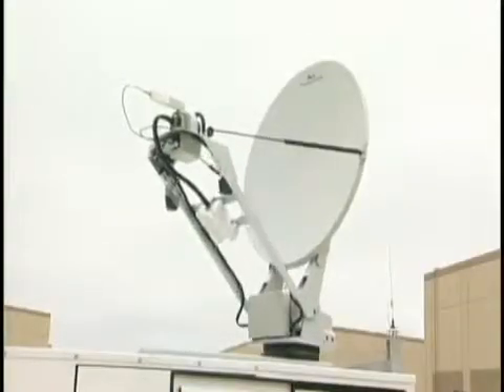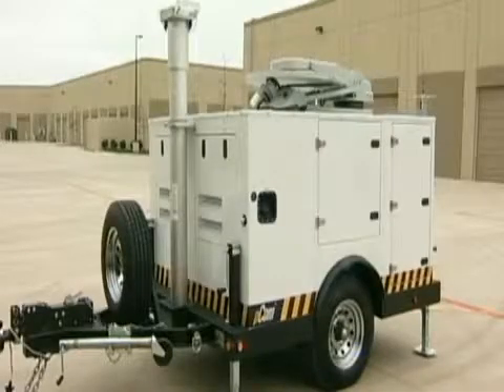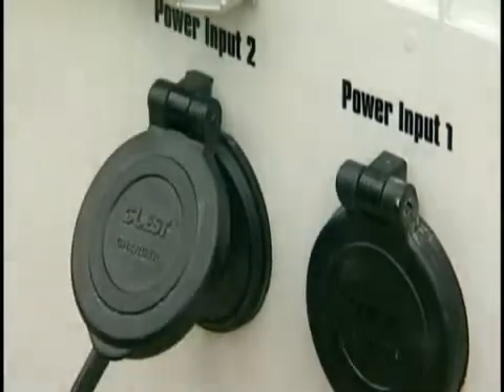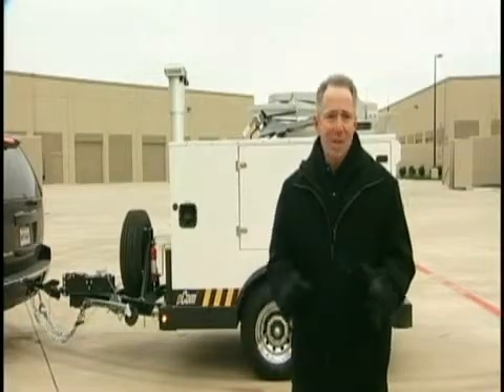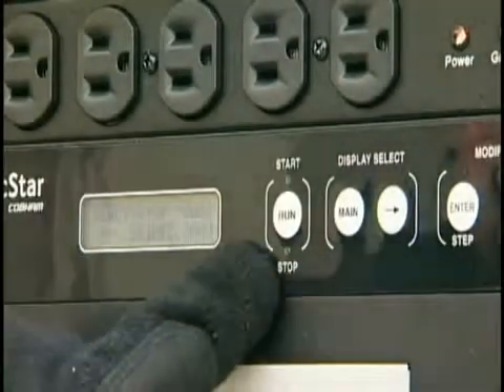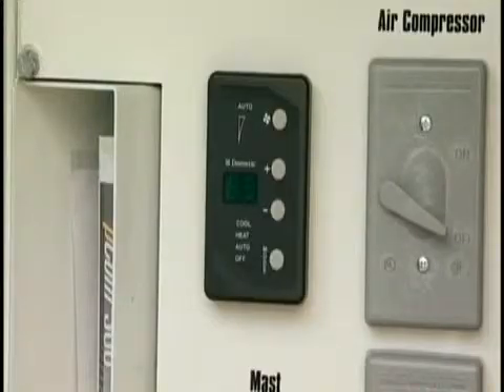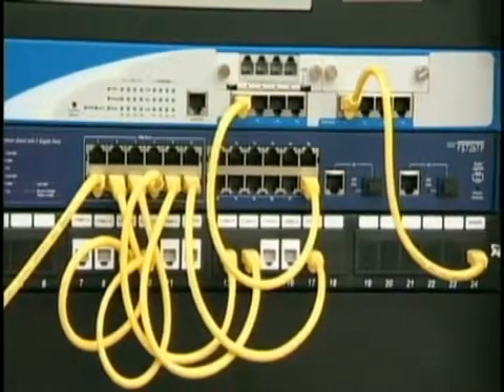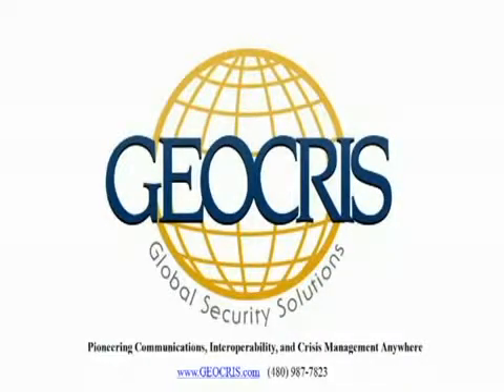Mobile Emergency Response Center (MERC)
The MERC pCom300 is the Emergency Management tool designed for rapid deployment, communications interoperability, remote accessibility and speedy equipment launch.